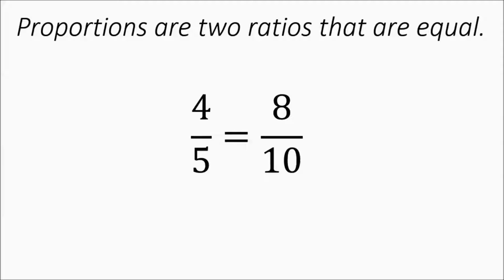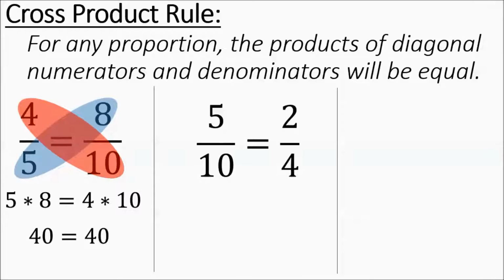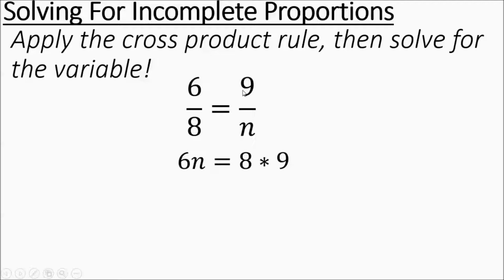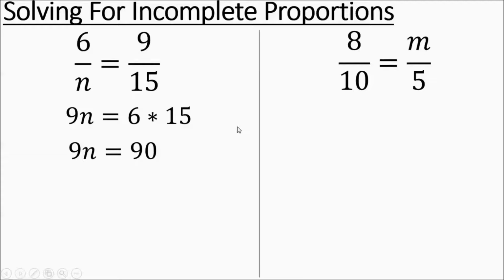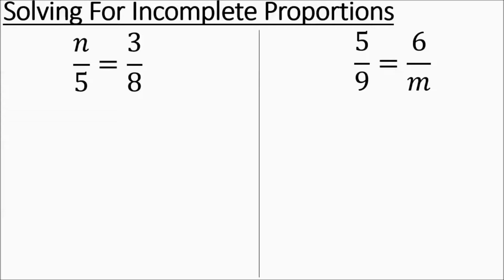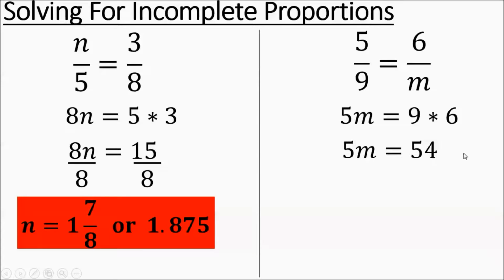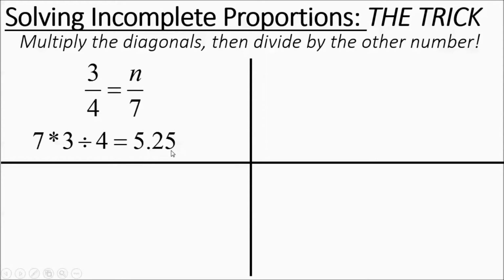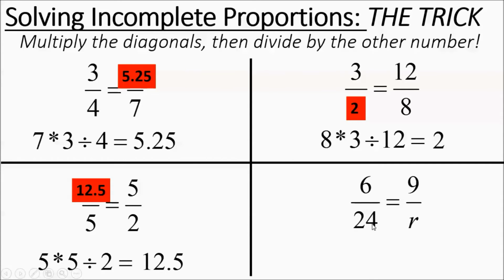Proportions: Cross Products